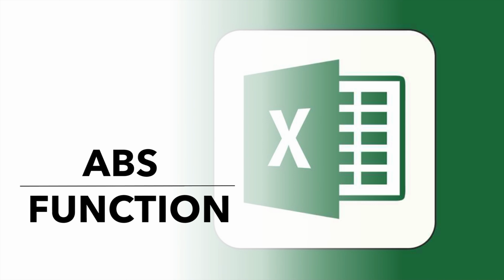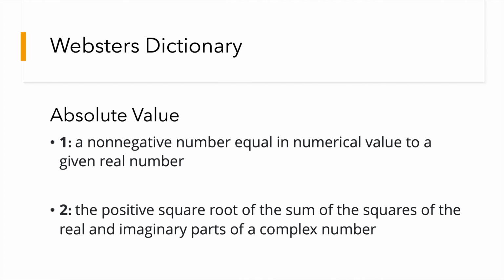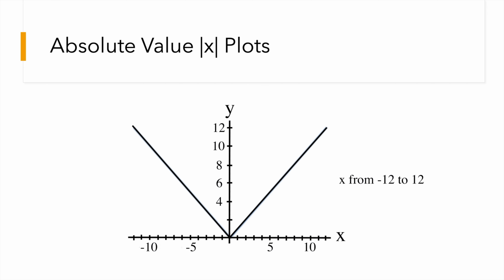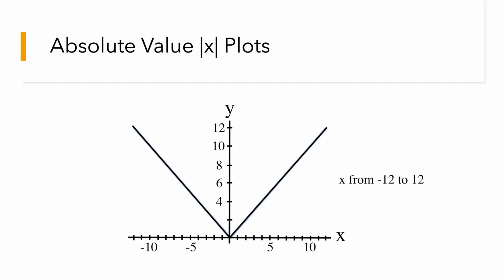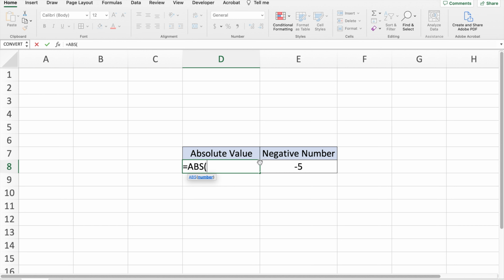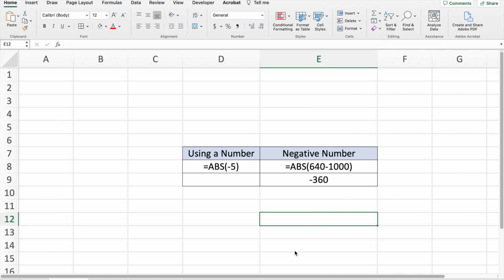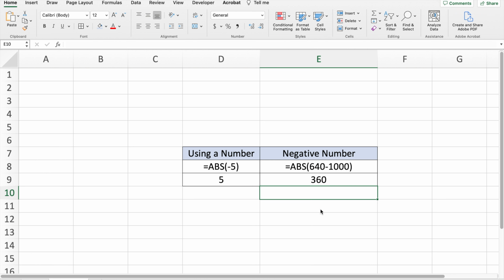Absolute Value Function in Excel (ABS Function)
SUMMARY

Here I discuss how to use the ABS function in Excel to change the value of formulas and cells to positive numbers. Please see the article below for more details.